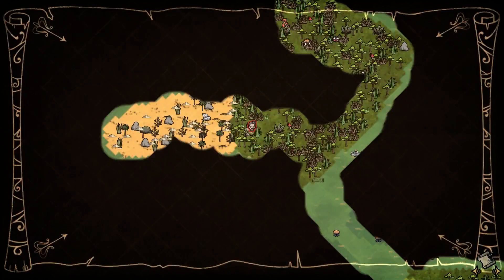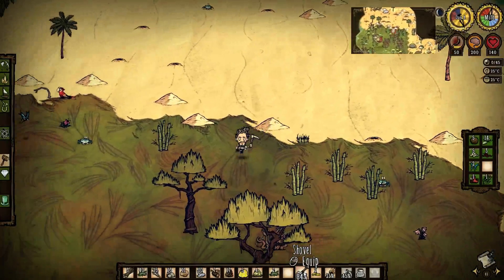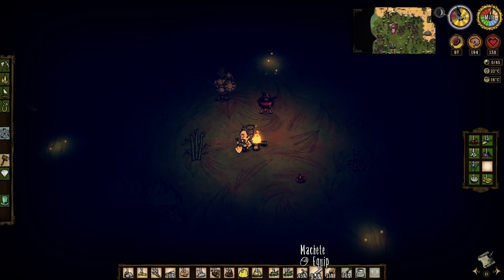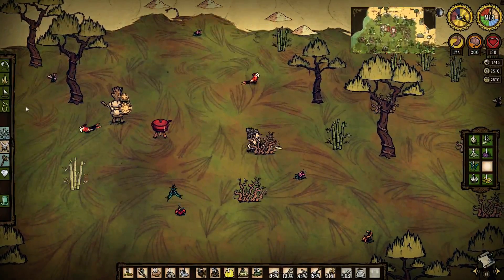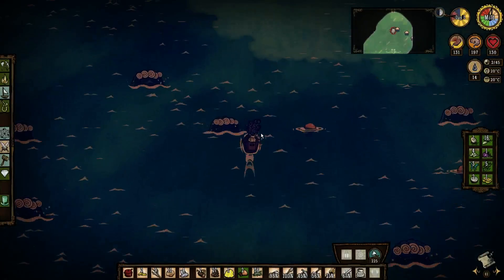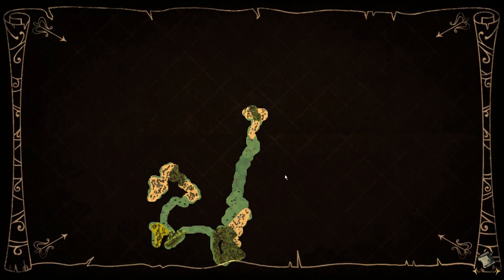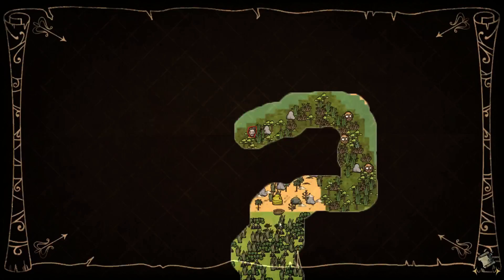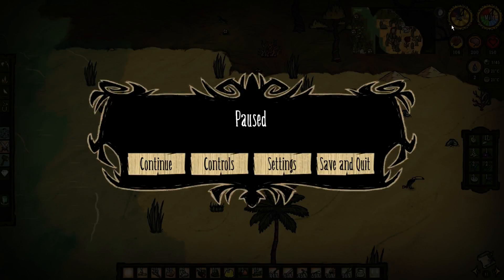Let's Play Don't Starve: Warly 100 Day Challenge episode 2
Hey guys, Misuto here. In this episode of the 100 day challenge we continue our Warly run. Subtitled: prefab that alchemy engine.

Things have been going well for the Chef so far and we've had a lot of fun cooking up some new and underused recipes.